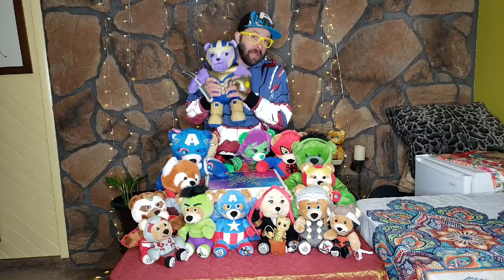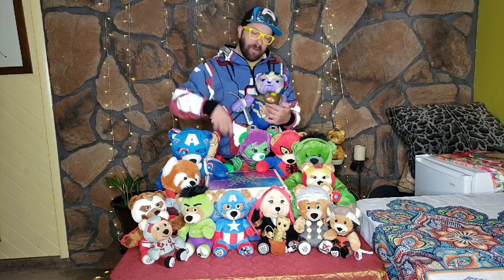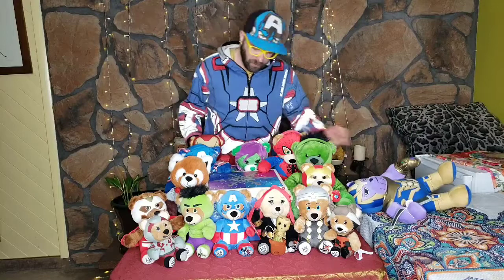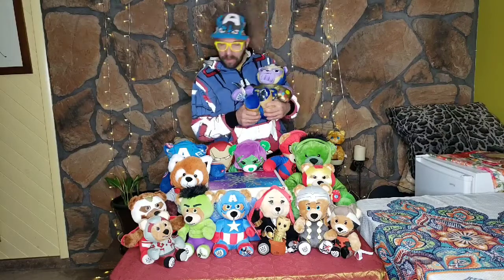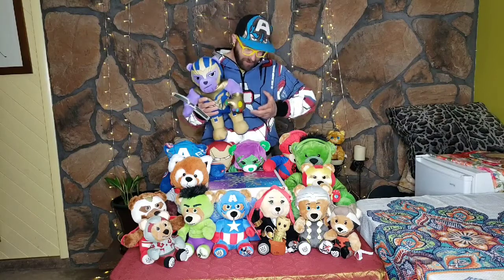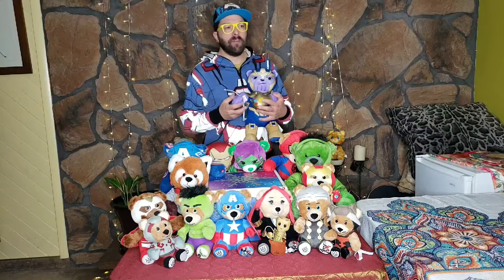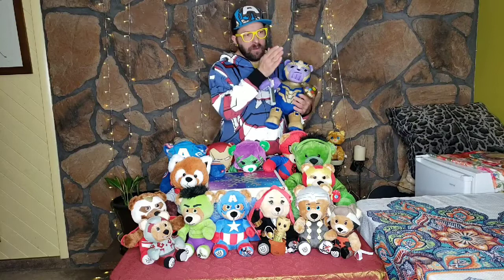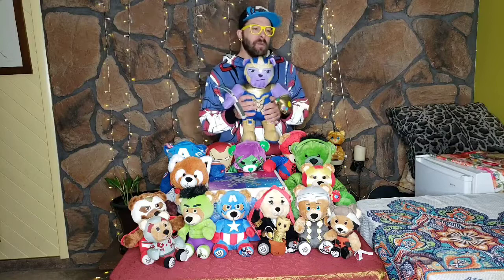Avengers: Endgame Review and Discussion